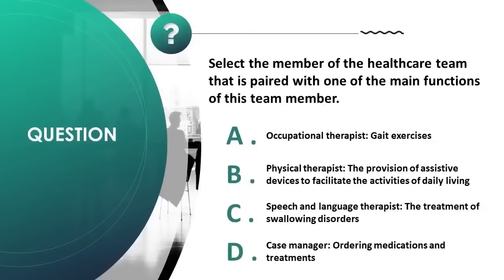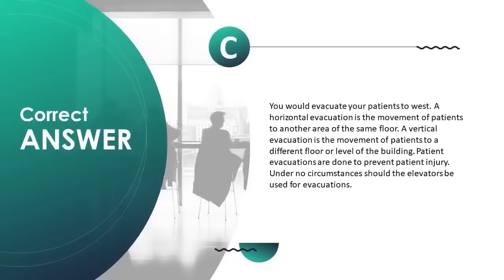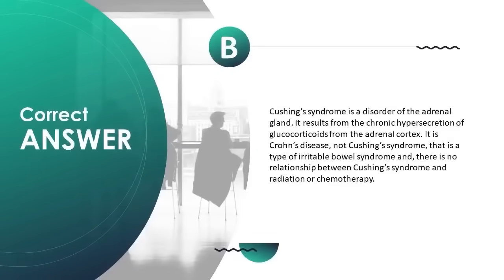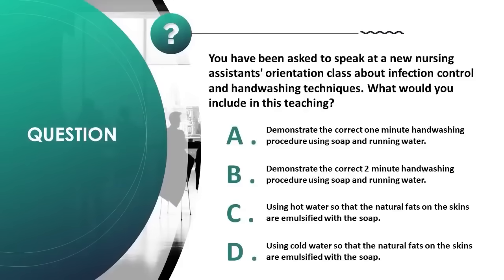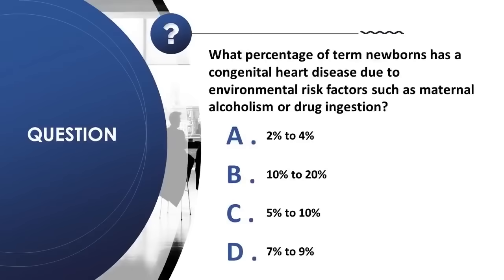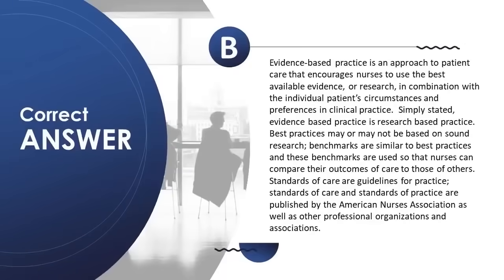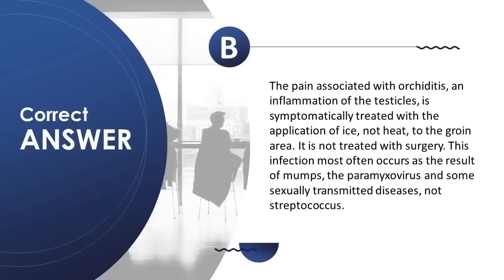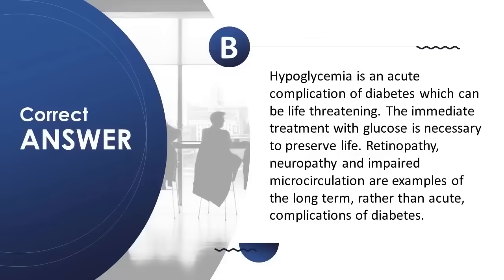NCLEX RN/PN QUESTIONS WITH RATIONALEs